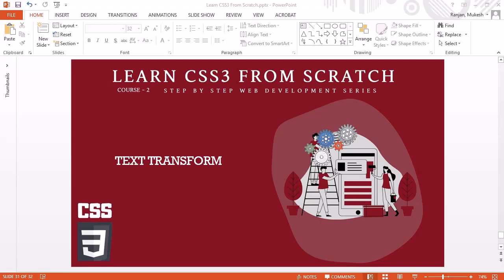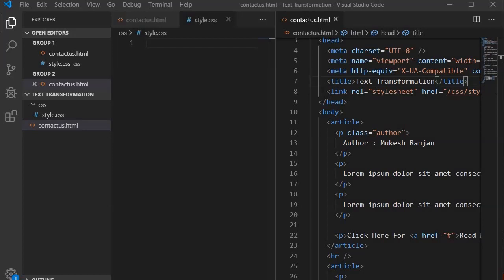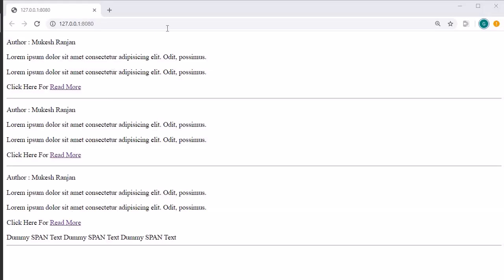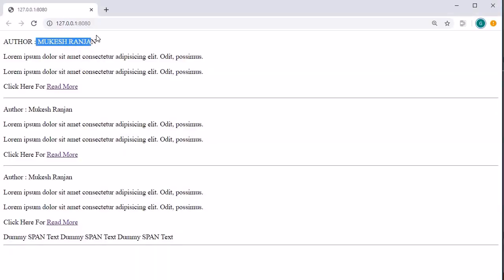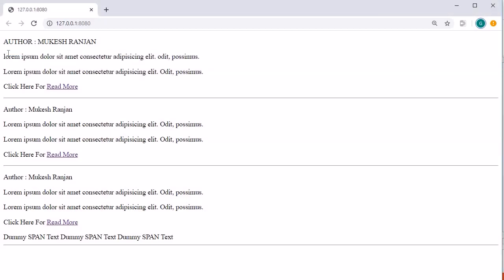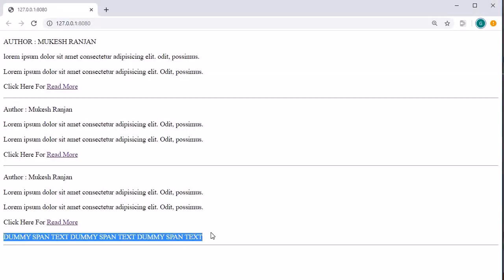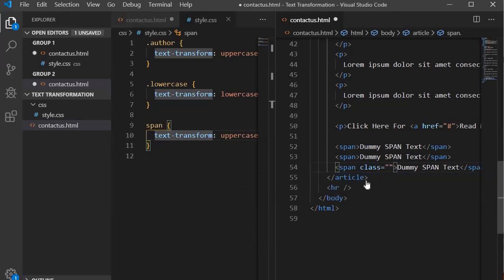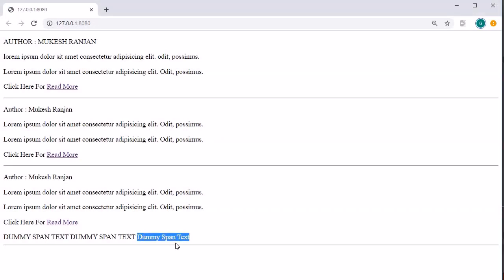Text Transform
In this course we are going to learn about CSS3 From Scratch.

Learn CSS From Scratch course is Second Refresher course of Web Development series. In this series I will publish below courses

1. Learn HTML5 From Scratch
2. Learn CSS3 From Scratch
3. Step By Step Mastering Modern JavaScript
4. Step By Step Mastering React.